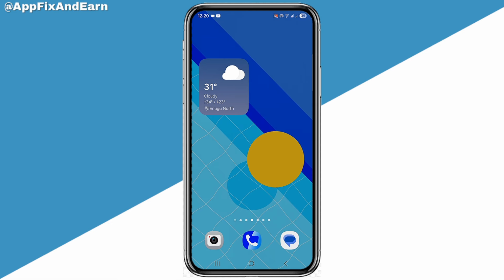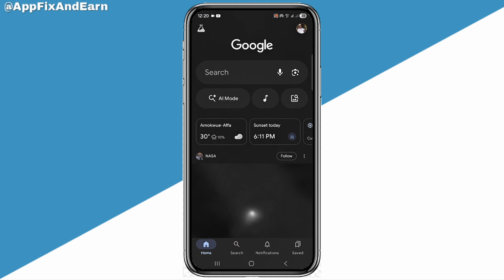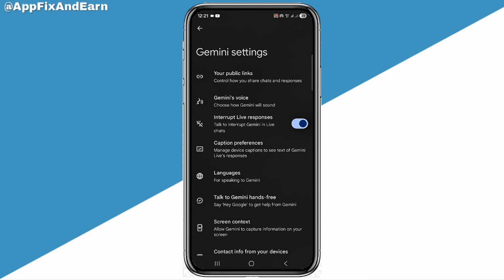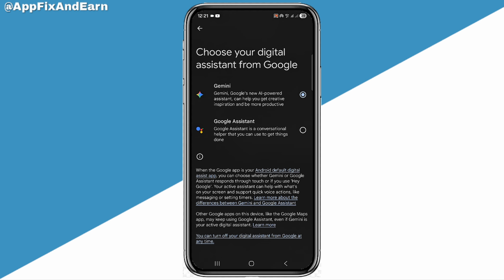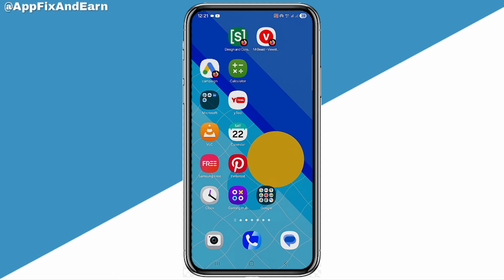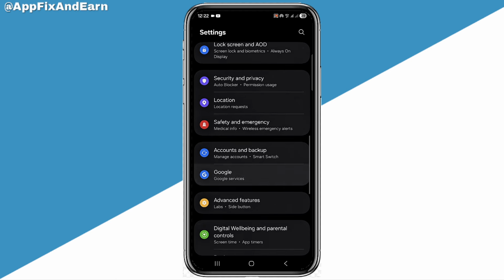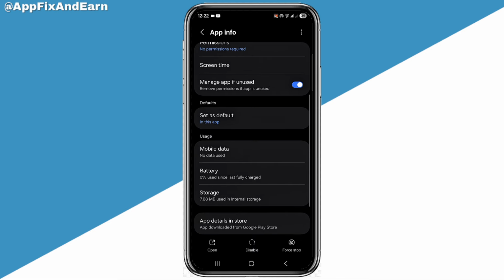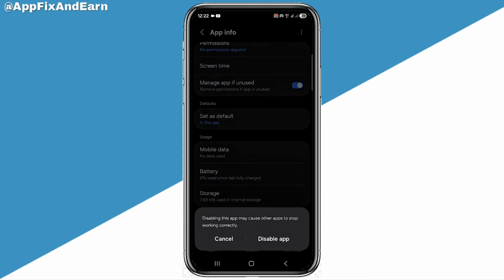How to Turn OFF Gemini on Android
How to Turn Off Gemini on Android. In this tutorial, you’ll learn how to turn off Gemini on Android by switching back to Google Assistant or disabling it entirely. This includes step-by-step instructions to change your default digital assistant and remove Gemini from your home button or voice command. This means you can regain control over your assistant preferences and stop using Google’s AI-powered Gemini if it’s not the right fit for you.